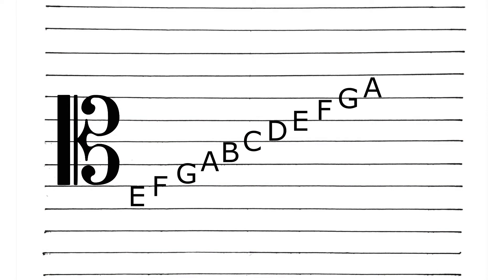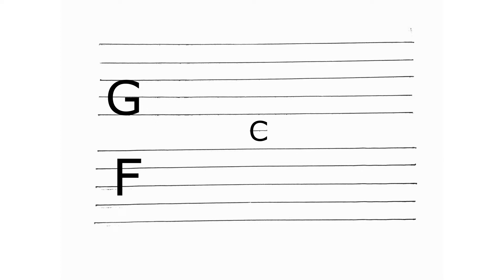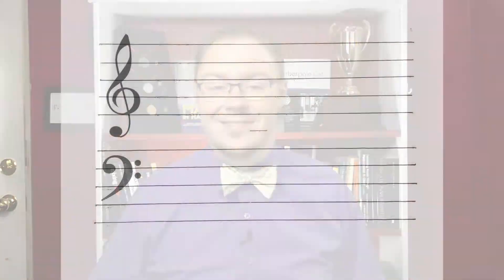LINES AND SPACES?! - Understanding Clefs and Finding Notes in Sheet Music - [Drew's Cues]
Drew's Cues Episode 3: LINES AND SPACES?! - Understanding Clefs and Finding Notes in Sheet Music